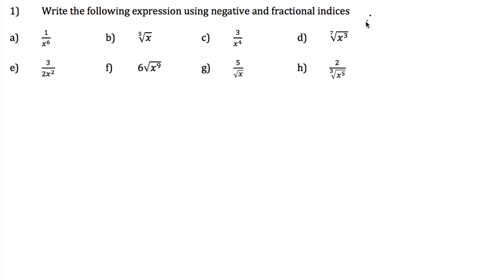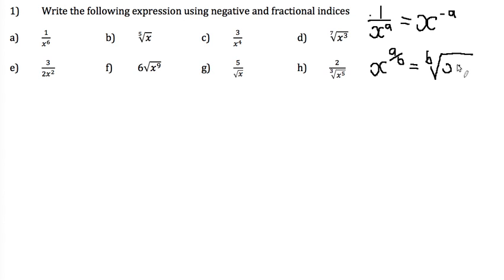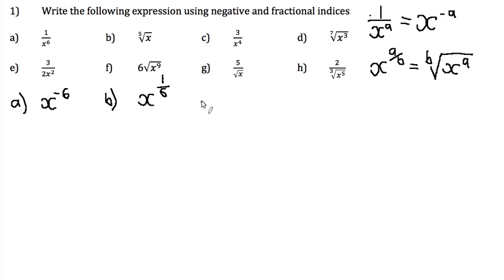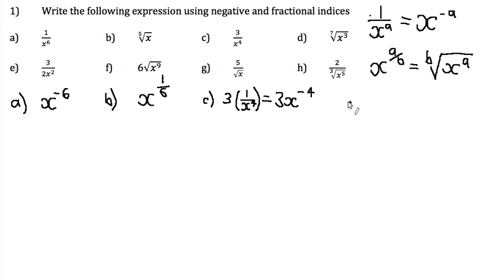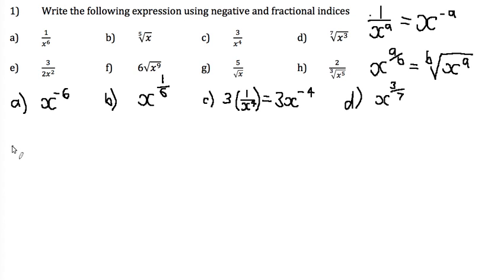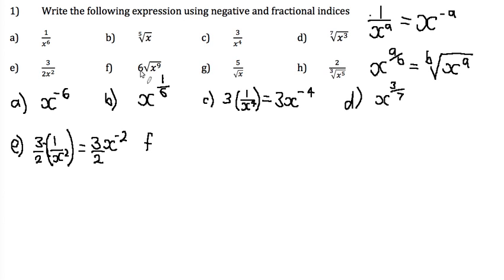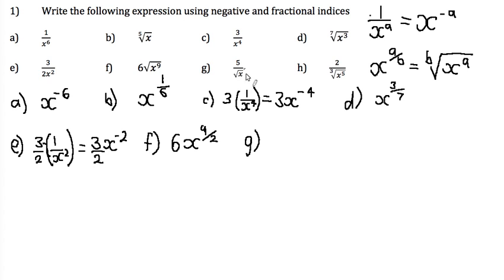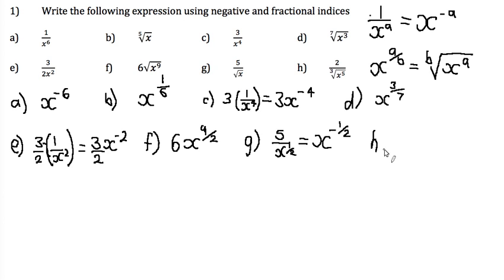Indices Q1 Solutions